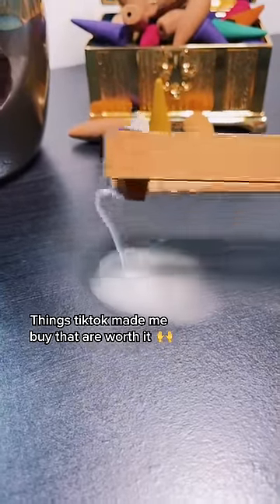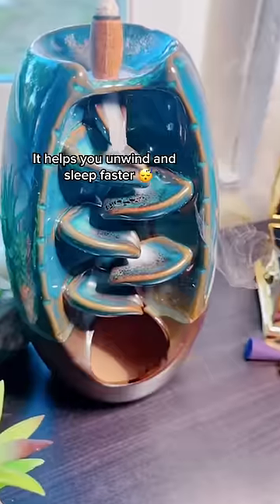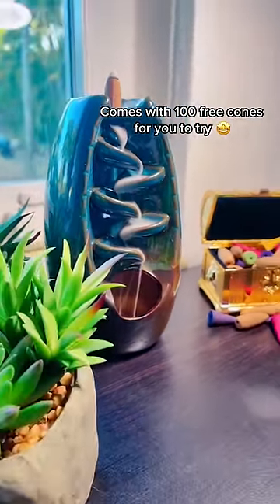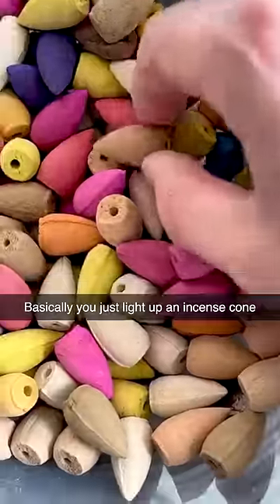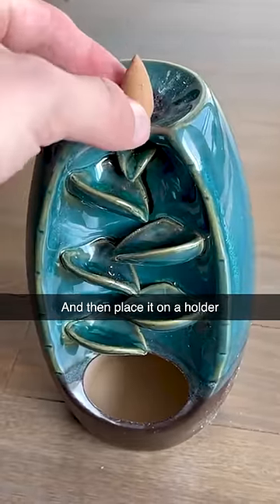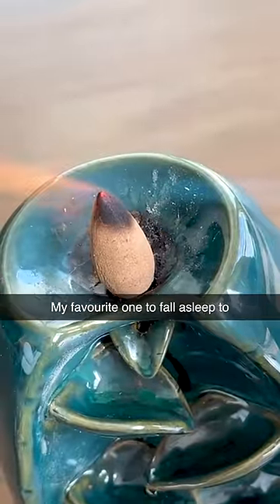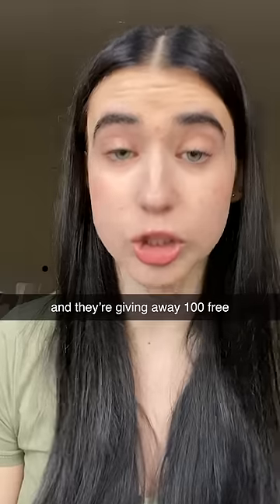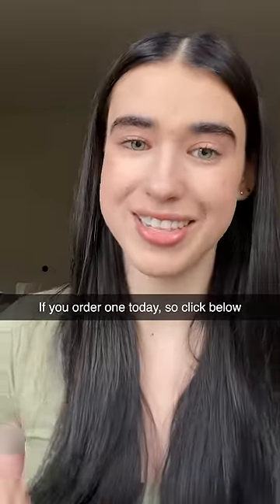Let's drown your stress and anxiety away with the Inscents Waterfall 🧘‍♀️💆‍♀️👌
Our Original Inscents Waterfall is 100% Naturally sourced that helps purify the air, soothes physical pain, aids in a deep healing sleep, mental calmness, and reduces stress and anxiety. It's so soothing. Even the smell of the incents makes you feel comfortable.

Unlike ordinary incents, which use sawdust and other fillers, Inscents Voodoo infuses 100% pure essential oils into every cone that makes our All-Natural Inscents Cones better than others.

Millions keep raving about Incents Waterfall's natural stress-relieving effects because we only use scents that are backed by science and Proven to Relieve Stress and Heal The Body.

INSTRUCTIONS TO USE:
First, light the tip of the backflow inscents cone, and allow the top to get glowing hot (allow 4 - 8 seconds of burning before blowing out the flame). Next, blow out the flame and allow the fragrance to release. Finally, place the cone inside the waterfall burner directly above the hole.